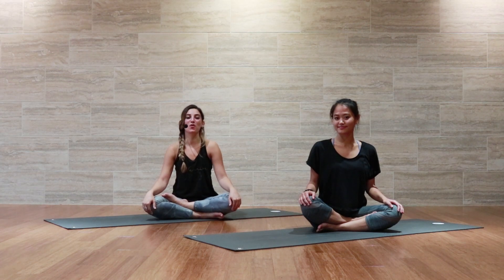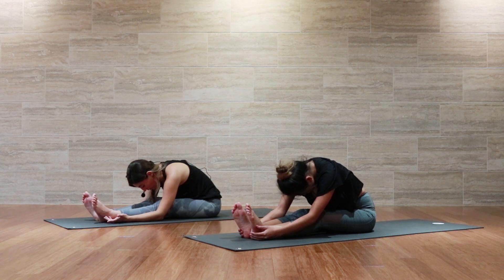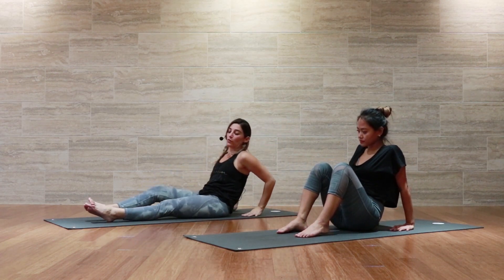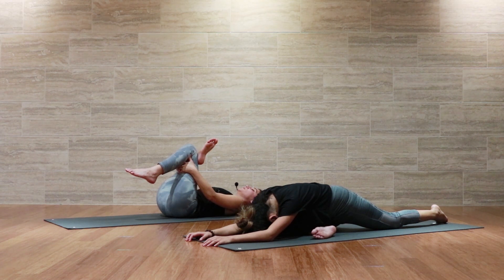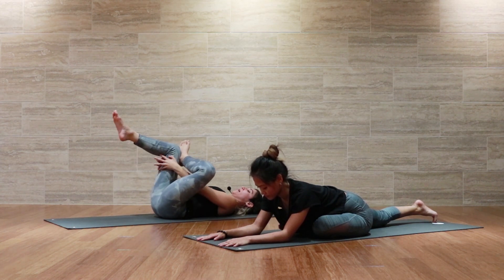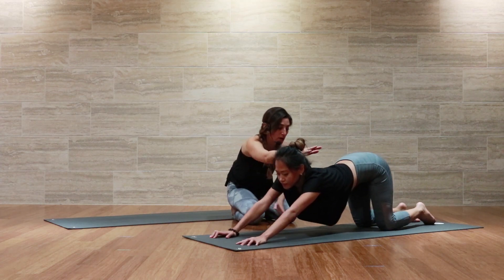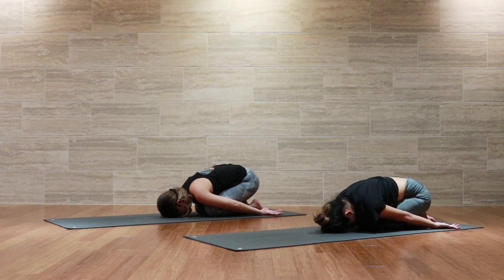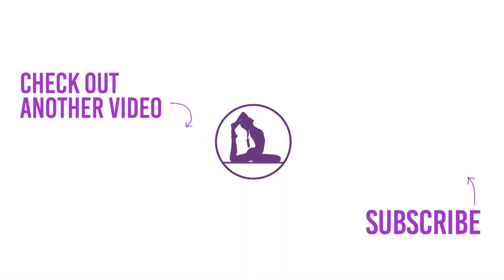20-Minute Yin Yoga Flow - Yoga for Anxiety and Restoration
Hey Yogis! I have put together a Yin-Yoga Flow for help with stress relief and anxiety. This is a 20 minutes flow that you can do at home or on your lunch break. I will be guiding modifications with the help of my assistant Adelle.

A little information about Yin Yoga:
Yin Yoga is a slow-paced style of yoga as exercise with asanas (postures) that are held for longer periods of time—for beginners, it may range from 45 seconds to two minutes; more advanced practitioners may stay in one asana for five minutes or more.

Yin Yoga poses apply moderate stress to the connective tissues of the body—the tendons, fascia, and ligaments—with the aim of increasing circulation in the joints and improving flexibility. A more meditative approach to yoga, its goals are awareness of inner silence and bringing to light a universal, interconnecting quality.